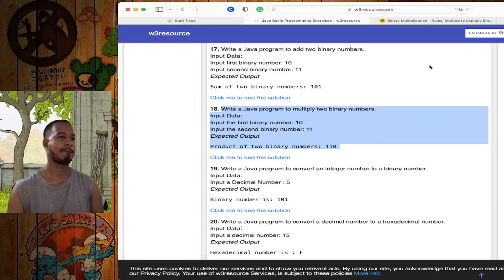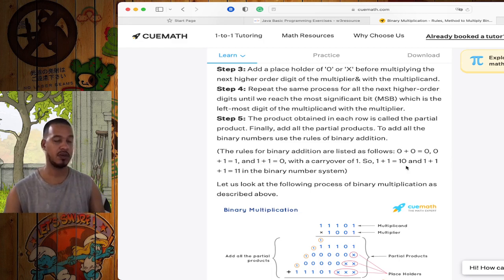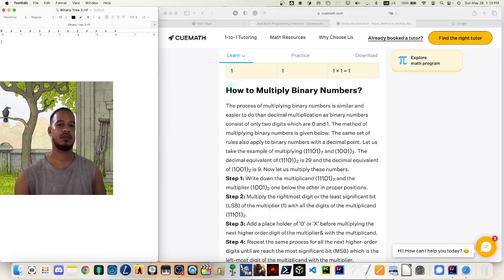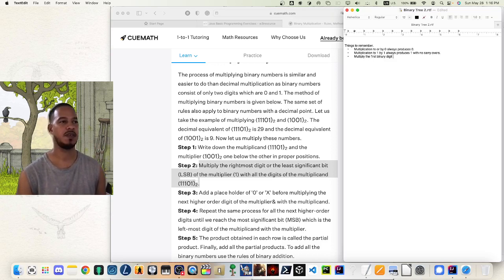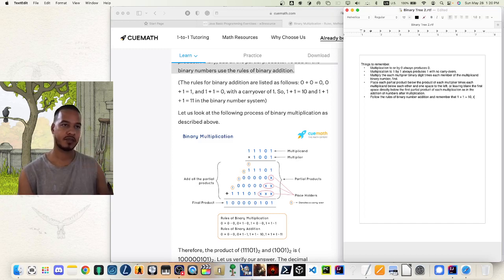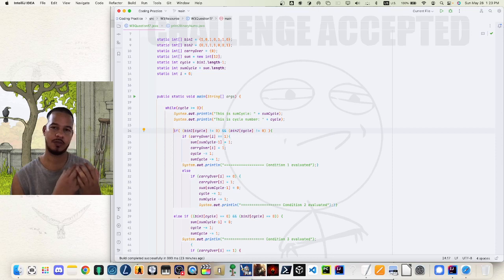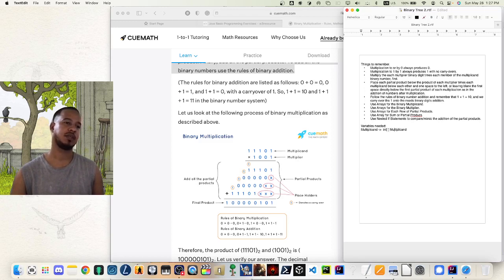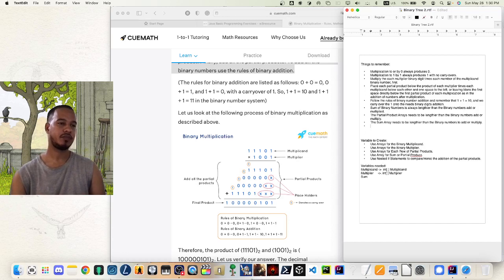2023 May Sunday 28 W3Resource Q18 Preparation First Steps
W3Resource Q18 Preparation

I aim to code a program that MULTIPLIES two Binary Numbers and Outputs the Sum in Binary Code. I am a noob programmer, and this is my journey without filters. I am trying to solve challenges using Java Core only if possible, although eventually, I'll need to move on from Java Core. Challenge Accepted.